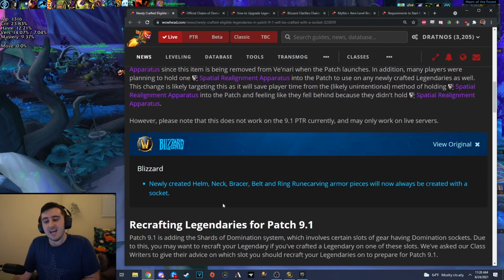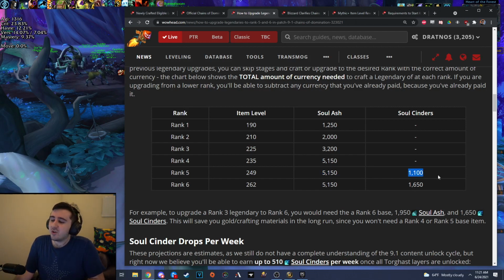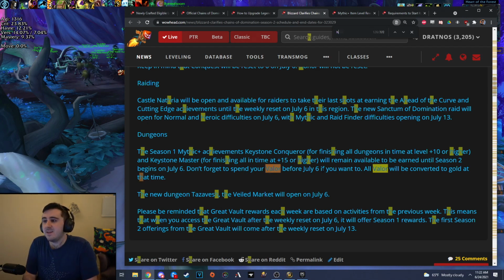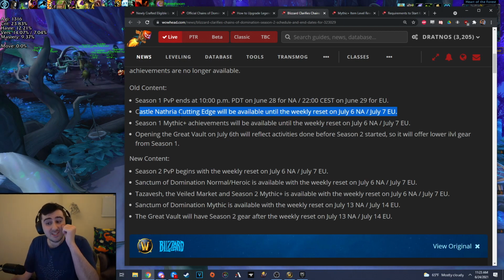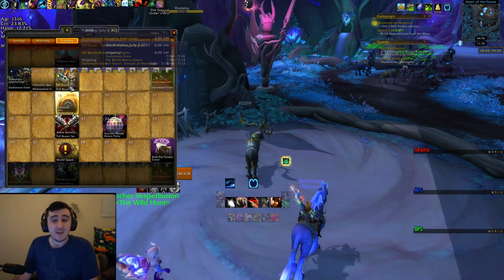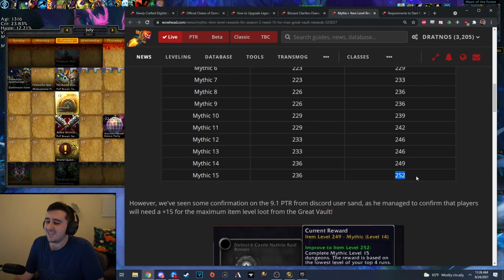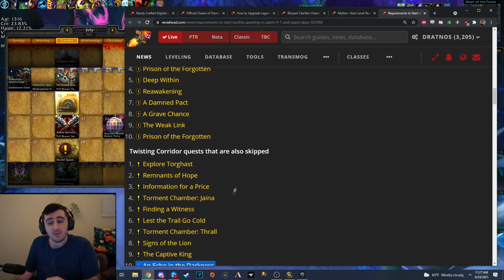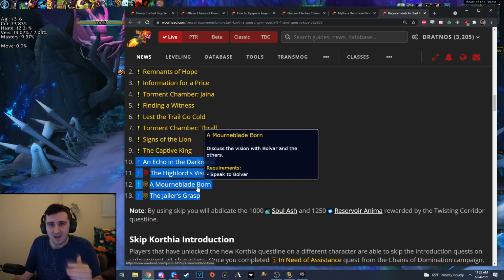UPDATE! 9.1 Prep - No Need to Pre-Socket Legendaries!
based on new information!

Sockets (NOT domination sockets, just regular ones) will be added automatically to 9.1 legendaries in eligible slots

And here are the official patch notes!